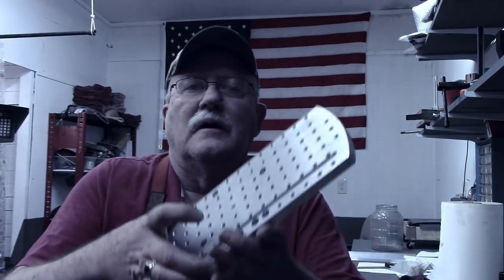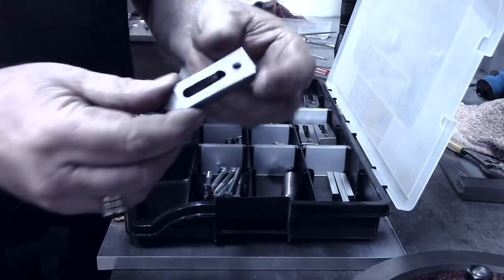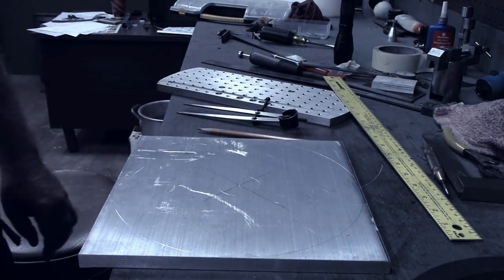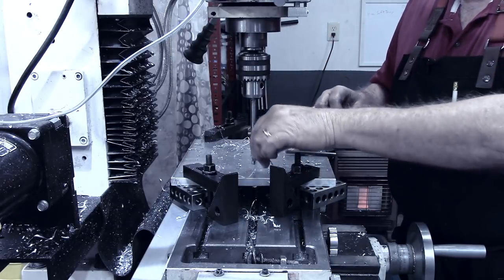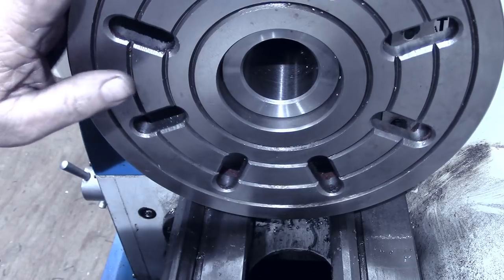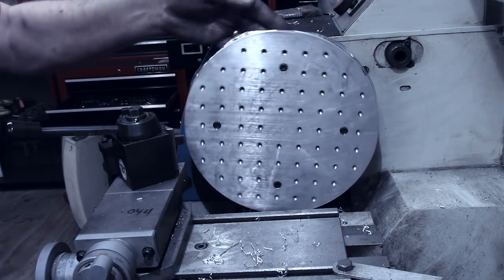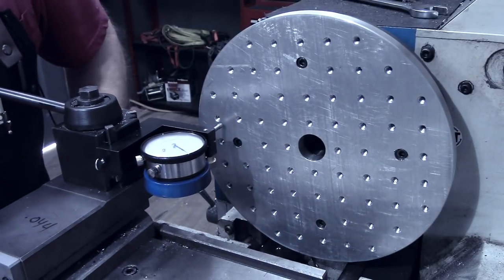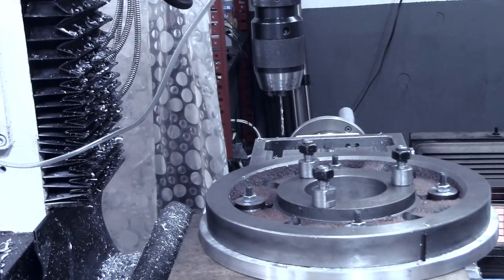Lathe Face Plate Pallet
Yes, I made another pallet.  This one is for the face plate that came with my lathe.